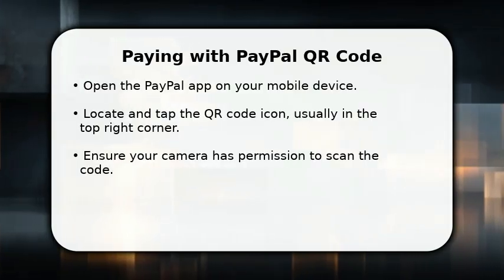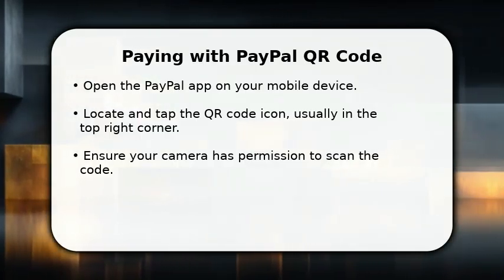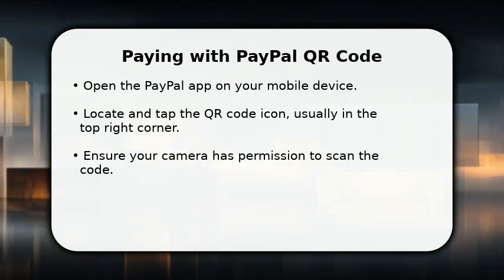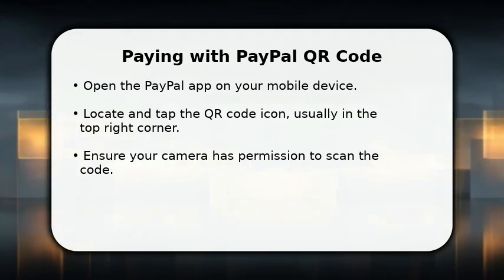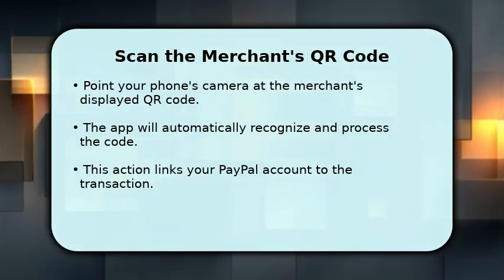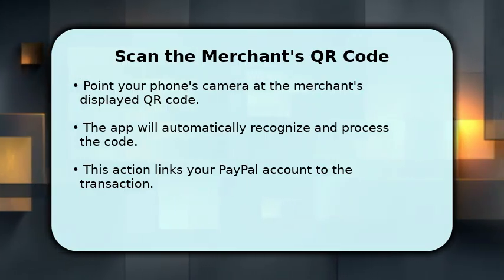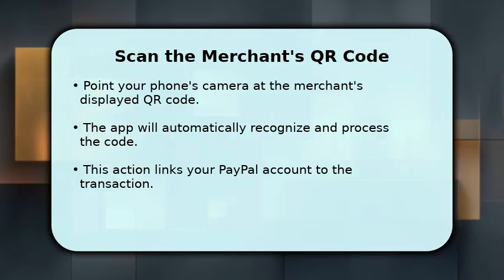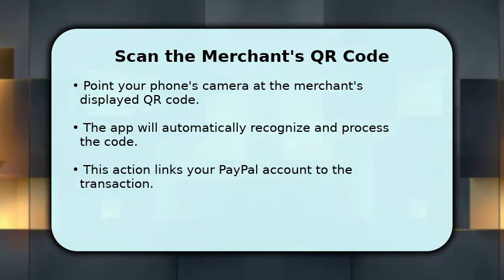How to Pay with PayPal QR Code 2025 - Easy Guide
This video will guide you through the easy steps of setting up and using PayPal QR codes for secure payments. Discover the benefits of using QR codes for online transactions and get started today.